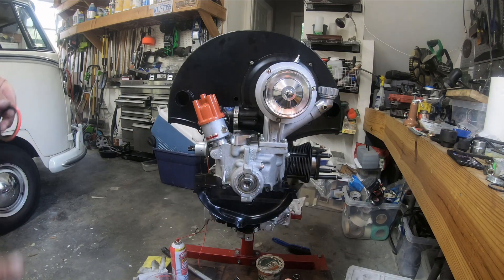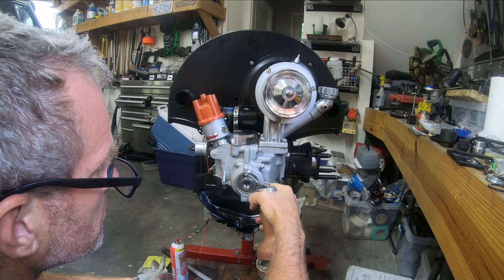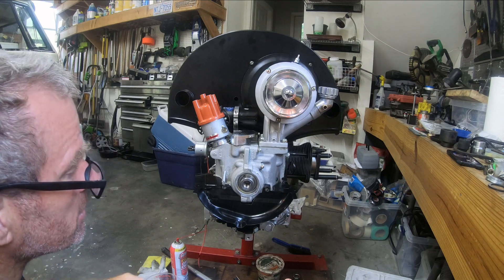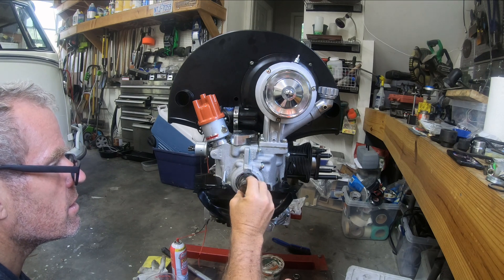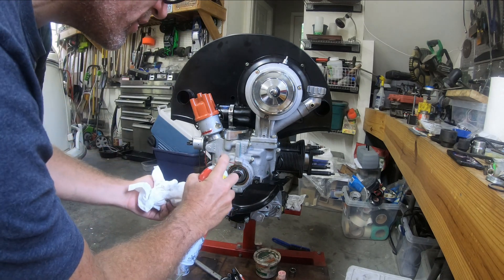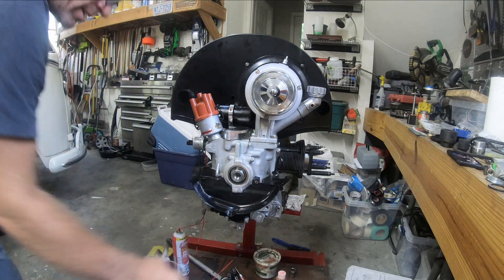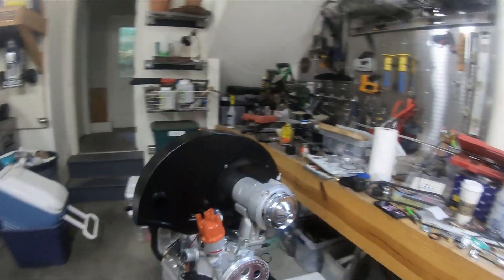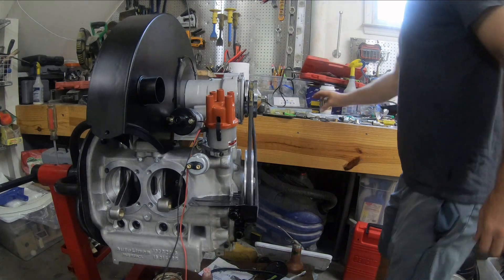2332 VW Air-cooled Stroker Motor - Video 24 - Sand Seal and Crankshaft Pulley Installation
Building a Volkswagen 2332 stroker motor from scratch with 94mm pistons and 84mm crankshaft.  This is the fitting of the sand seal, shims, and crankshaft pulley.  It is important to align the pulleys and seal the sand seal to avoid oil leaks.

1966 Deluxe Split Bus - Lotus White